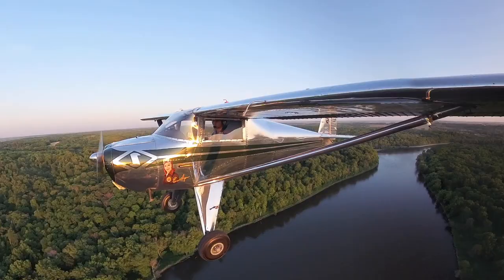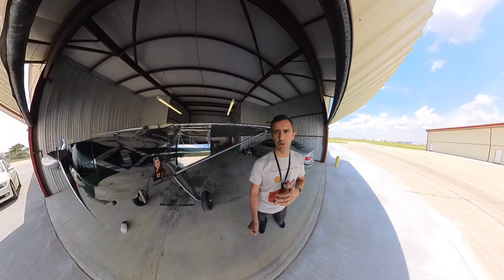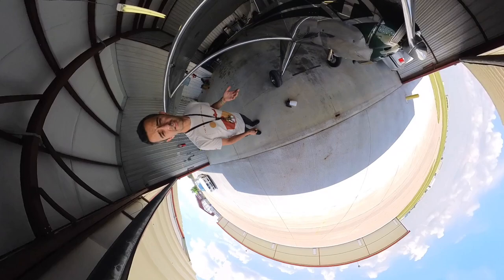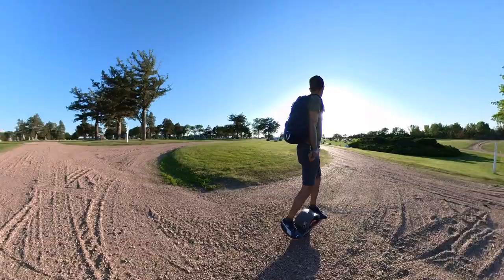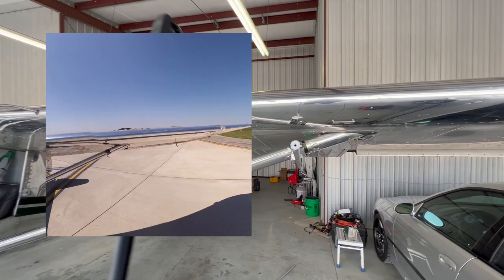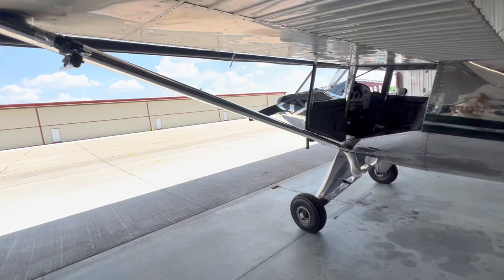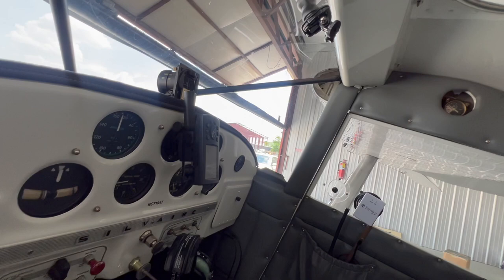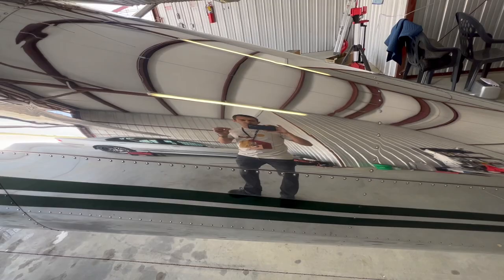How to use a 360 camera on an airplane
In this video I show you how I get these shots with a 360 camera. It is one of the most frequently asked questions whenever I post so why not make a video about it!

Products Referenced:
Insta360 One X3
Insta360 One X2
"invisibile" Selfie Stick